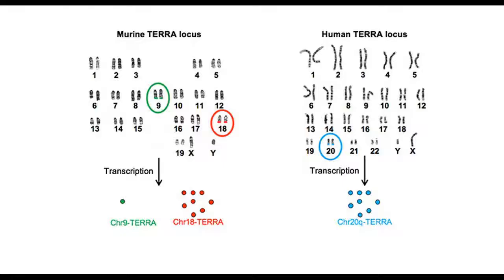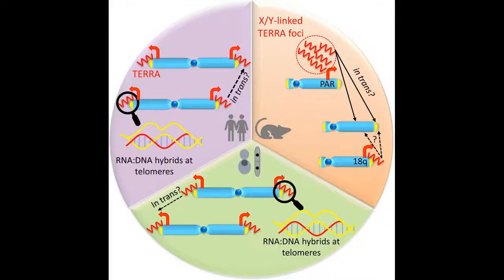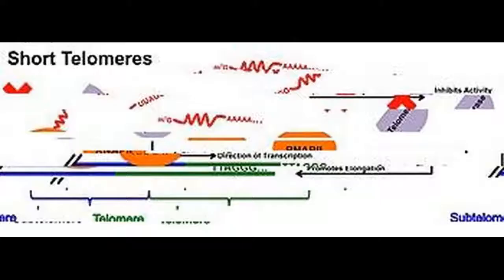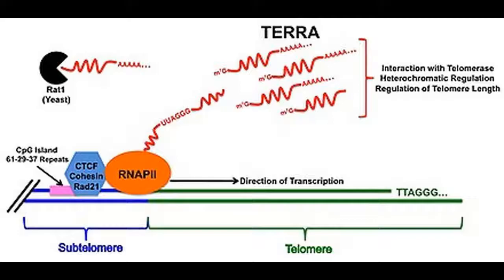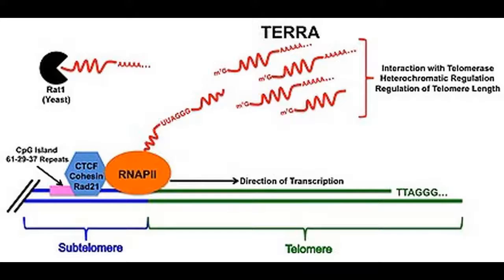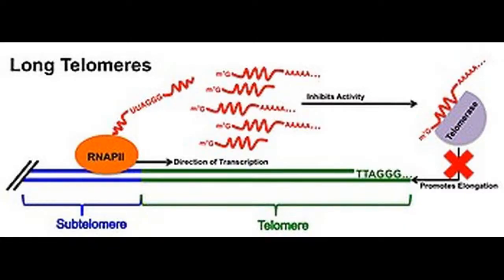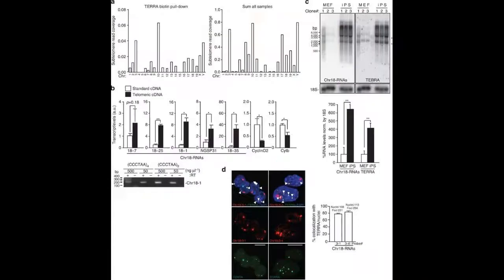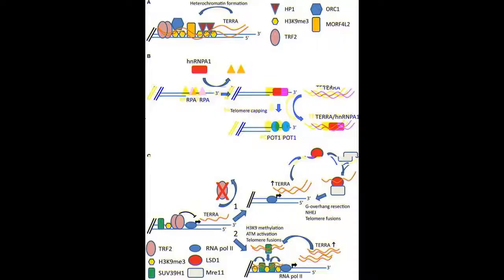Telomeric repeatcontaining RNA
Due to the breadth of roles in which TERRA is implicated for maintaining the genomic integrity at the ends of chromosomes, TERRA dysfunction has also been shown to be associated with a number of disease states, including a number of syndromes related to inappropriate telomere shortening and cellular aging, and the progression of cancer. Since evidence has also shown that TERRA expression is regulated in a telomere-length-dependent manner, it is believed that TERRA may play an important role along with telomerase to modulate the length of telomere repeats on chromosome ends. Generally speaking, cells with long telomeres exhibit greater TERRA expression while short telomeres have relatively lower TERRA expression. The complementary base pairing of the TERRA transcript may work to compete with telomerase's DNA substrate when TERRA expression is at its highest, preventing telomerase from further lengthening telomeres. One manner in which chromatin maintains its condensed hetererochromatic state at the telomere is through the enzymes DNA methyltransferases 1 and 3b. Experiments where these factors have been depleted result in increased TERRA expression levels, suggesting that methylation status of the subtelomeric region may help to regulate the expression of TERRA. Further post-translational modifications of telomeric histones may also play a pivotal role in TERRA regulation. While TERRA has not been shown to be an essential or permanent component of telomere chromatin, it is believed that TERRA's primary function is to transiently maintain the structural integrity at telomeres, either through direct interaction with telomeric DNA or by the binding of associated telomeric proteins. In short telomeres with low TERRA expression, UPF1 and other SMG factors may work in concordance with DNA Polymerase  to remove TERRA from the telomere during replication and alleviate fork stalling to allow for progression of replicative machinery. While there are no diseases directly attributed to TERRA dysfunction, a number of diseases related to inappropriate telomere shortening and cellular aging may have dysfunctional TERRA expression as one of their causative factors. Contrary to traditionally low TERRA levels at short telomeres it has recently been shown that ICF patients display increased TERRA transcription at critically shortened telomeres. Even within subtypes of cancer cells, there exist differences in TERRA expression based on the mechanism by which cells maintain the length of their telomeres; TERRA levels have been shown to be consistently lower in telomerase positive cells compared to cells that utilize the homologous recombination-based Alternative Lengthening of Telomeres mechanism.